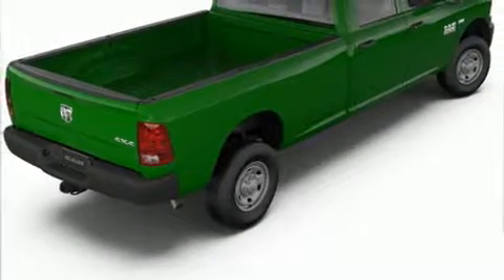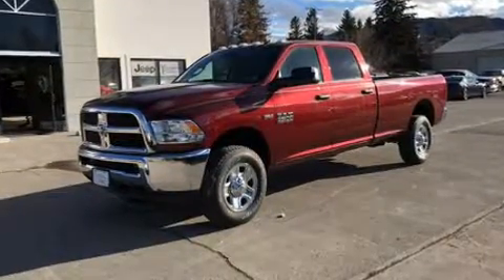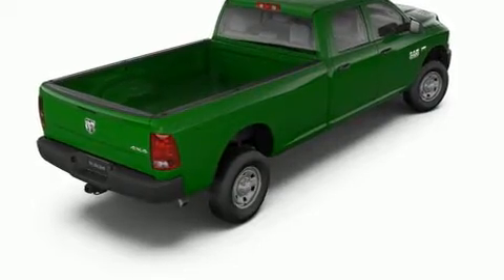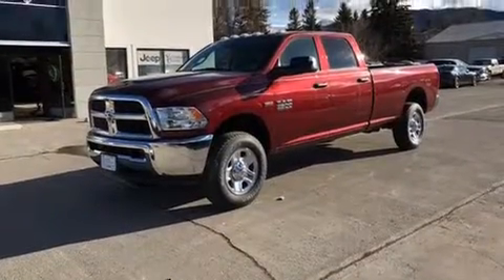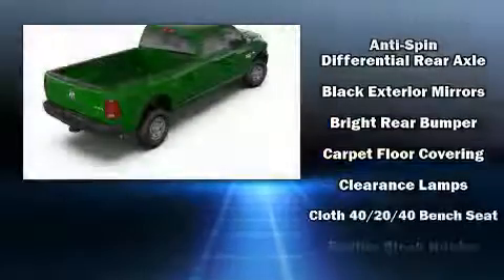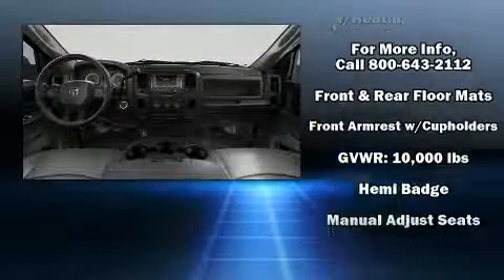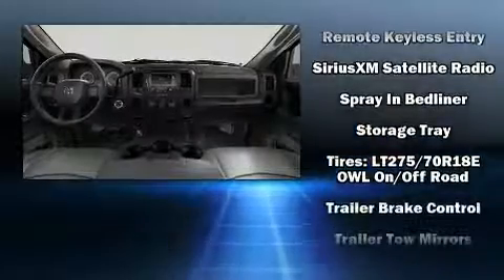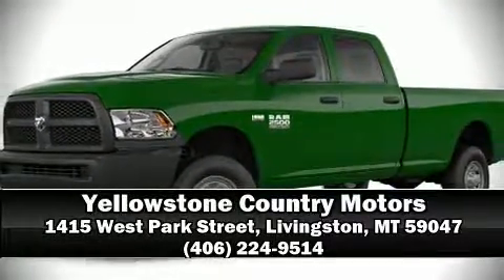2018 Ram 2500 TRADESMAN CREW CAB 4X4 8' BOX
Treat yourself to a test drive in the 2018 Ram 2500. This 4 door, 6 passenger truck offers the latest in technological innovation and style. Comfort and convenience were prioritized within, evidenced by amenities such as: delay-off headlights, a rear step bumper, a front bench seat, tilt steering wheel, a trailer hitch, a bedliner, and remote keyless entry. Audio features include an AM/FM radio, and 6 speakers, providing excellent sound throughout the cabin. Passenger security is always assured thanks to various safety features, such as: dual front impact airbags, front side impact airbags, traction control, brake assist, a panic alarm, and 4 wheel disc brakes with ABS. Various mechanical systems are monitored by electronic stability control, keeping you on your intended path. Our sales reps are knowledgeable and professional. We'd be happy to answer any questions that you may have. We are here to help you.